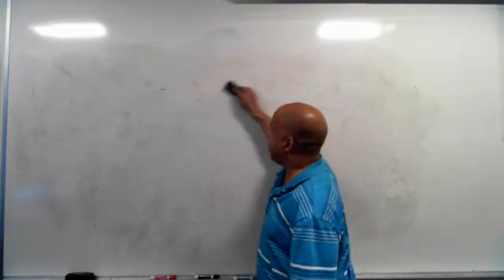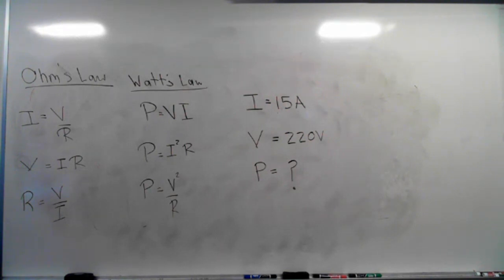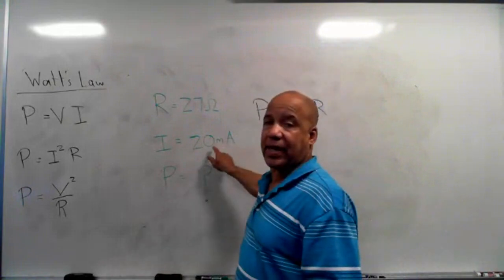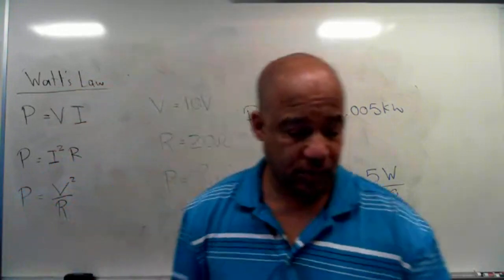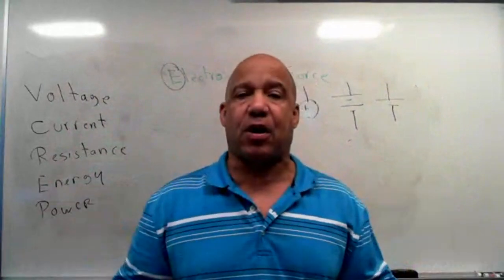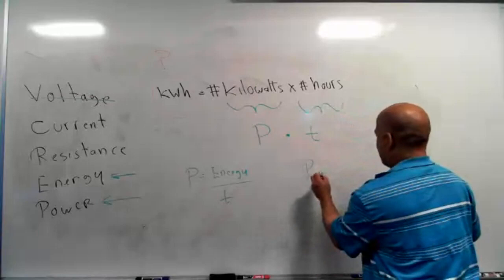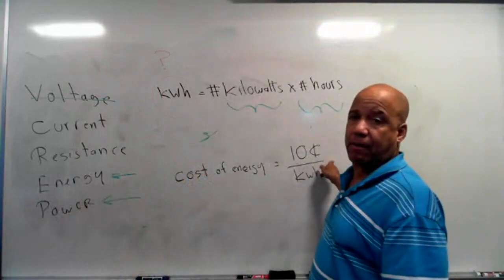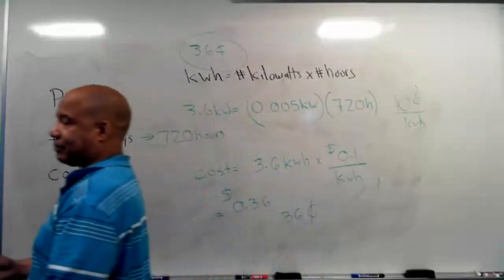Lecture 8: Ohm's Law, Energy, and Power (continued)